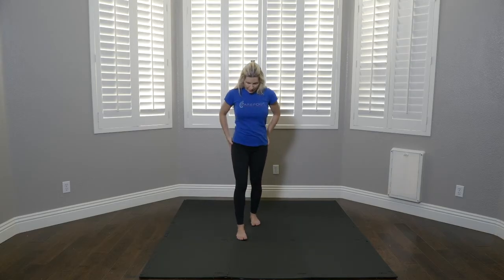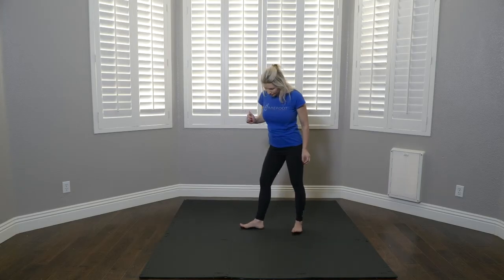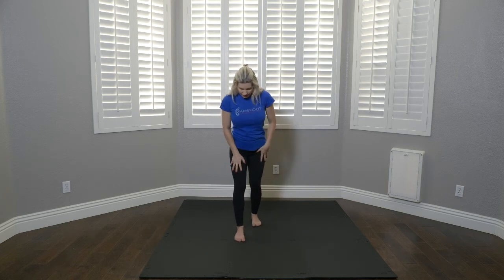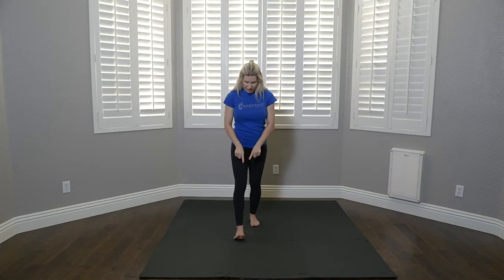Short Foot Exercise for Foot Activation with Dr Emily Splichal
Meet the "king of all foot exercises" - short foot exercise!

Short foot exercise not only strengthens the foot muscles but is a powerful way to activation the deep core stabilizers via the Deep Front Fascial Line.

Learn to build foot to core stability through short foot exercise and focused breathing patterns with Dr Emily Splichal of EBFA Global